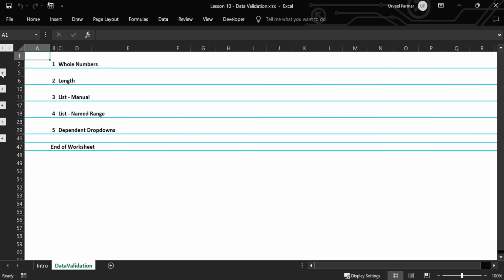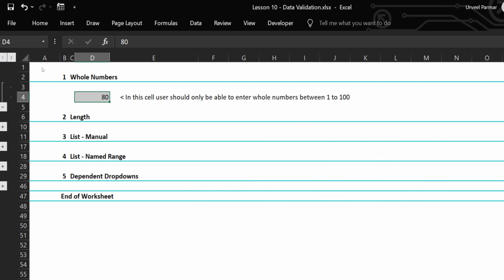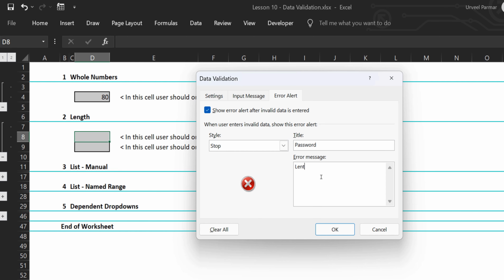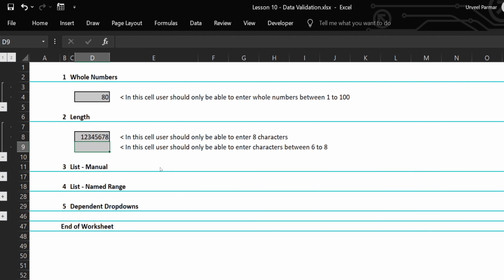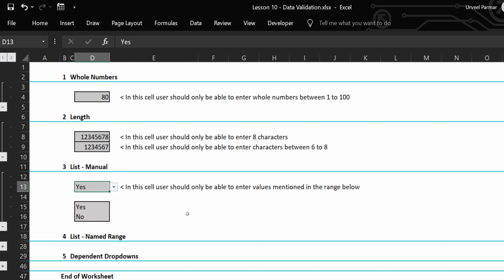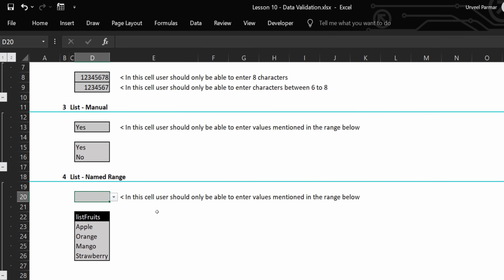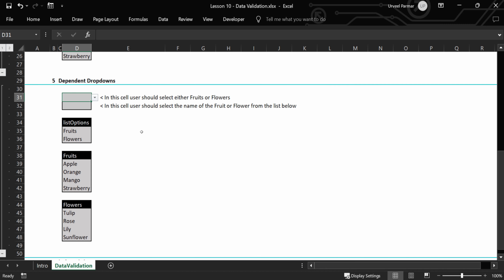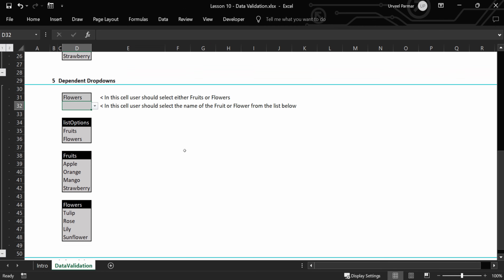Excel Beginners Tutorial | Data Validation | Module 1 Lesson 10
In this lesson, we dive deep into Data Validation – one of the most powerful tools in Excel to control and streamline data entry.

Here’s what we’ll cover:

    ✅ Setting Character Length Restrictions (minimum and maximum number of characters)

    ✅ Allowing only Whole Numbers within a specified range

    ✅ Creating a List-based Dropdown Menu

    ✅ Building a Dropdown List using Named Ranges for better flexibility

    ✅ Creating Dynamic Dependent Dropdowns (where the second dropdown changes based on the first selection!)

Mastering these techniques will make your spreadsheets more professional, reduce errors, and improve user experience.

🎯 Perfect for beginners and intermediate Excel users!